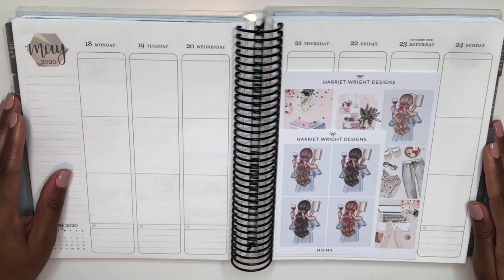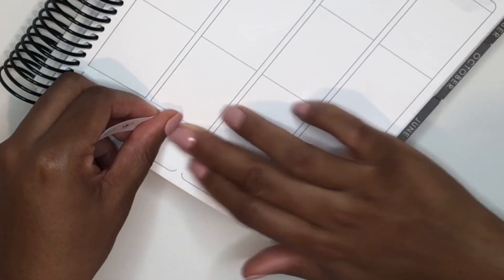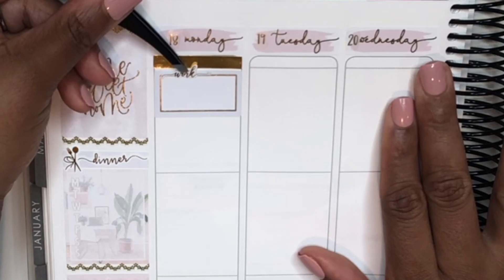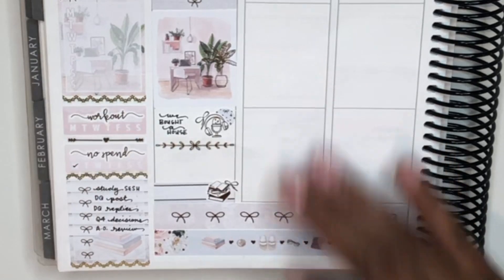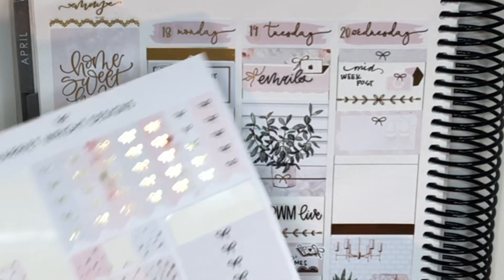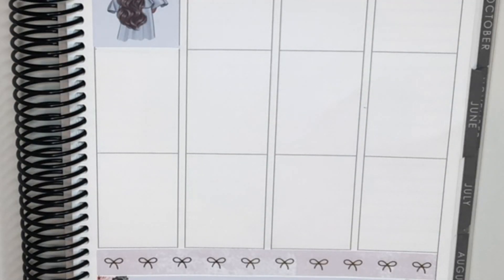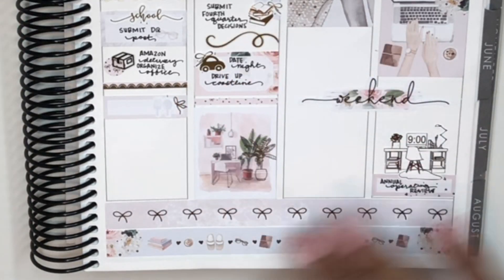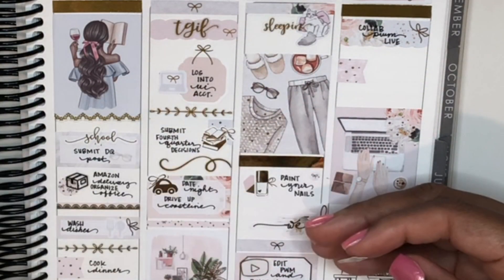Plan with me: Quarantine Collab with PlanMoshPlan | Harriet Wright Designs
Hey Planners
This week Lauren of PlanMoshPlan and I are using the Home kit from Harriet Wright Designs and doing a quarantine themed PWM.
Hugs,
Tay

Nails: Kiss gel fantasy nails in “ribbon”
And OPI Princess Rule

Stay Safe!